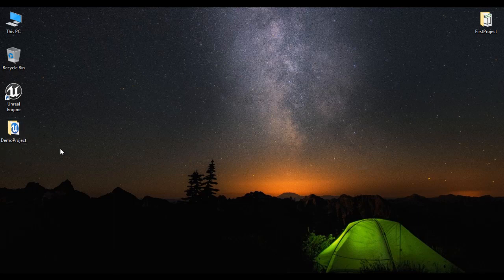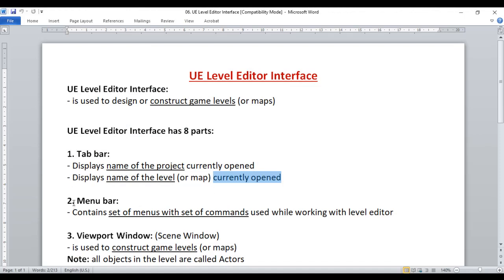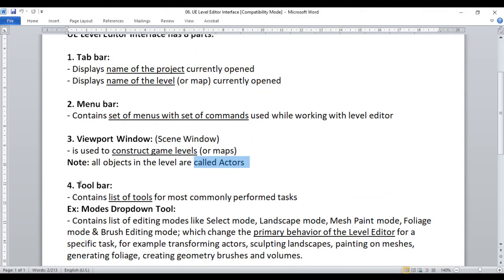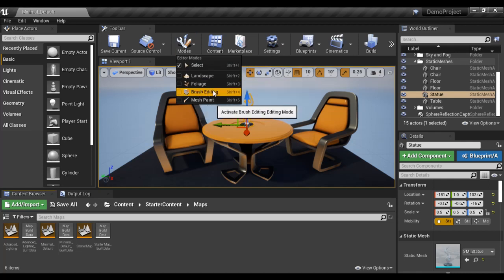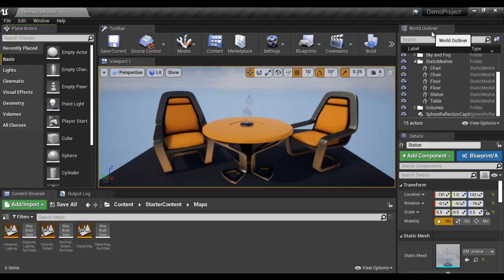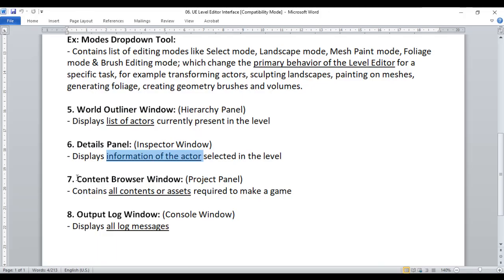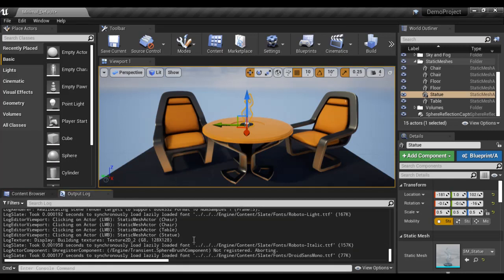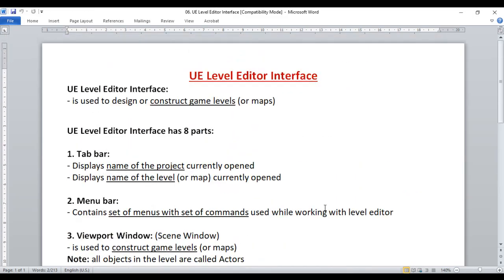Unreal Engine Tutorial 06 -Level Editor Interface Overview